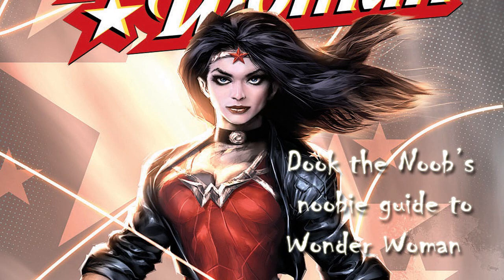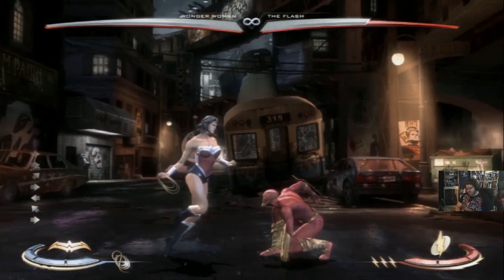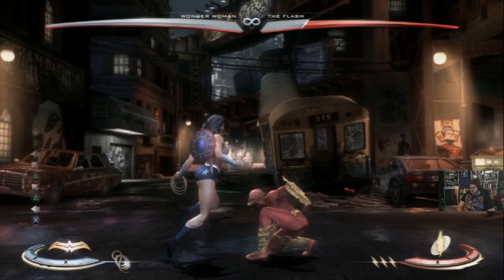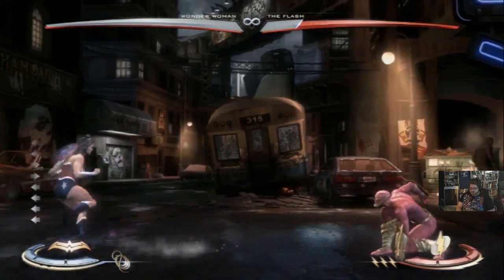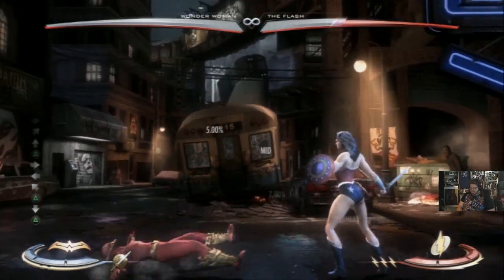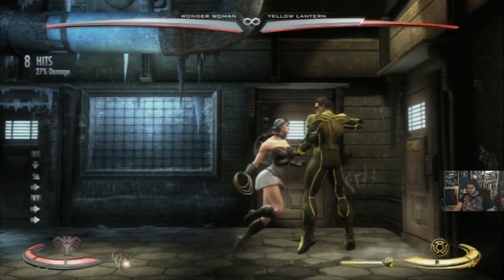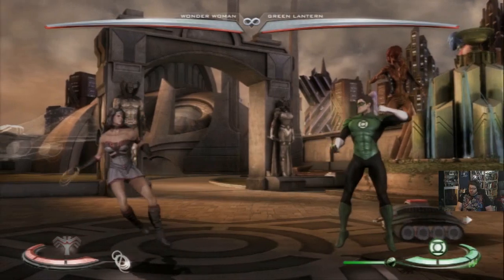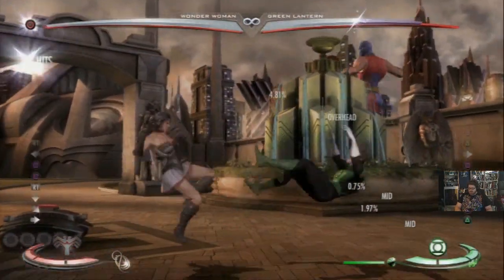DooktheNoob's Noobie Guide to WonderWoman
Special thanks to a F0xy Grampa and Jer from TYM for some of the tech from the video.

Combos:

Midscreen BNB: b+1,1,3 2,3 b+3 j.3 b+1,1,3 df1

Corner BNB:  b+1,1 db3 f+3 b+1,1,3 B+1,1,3 df1